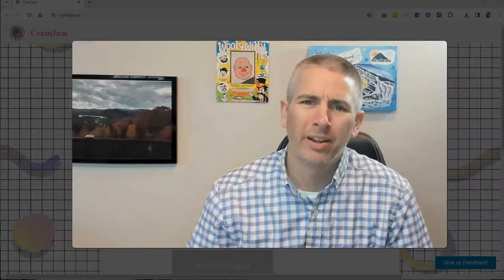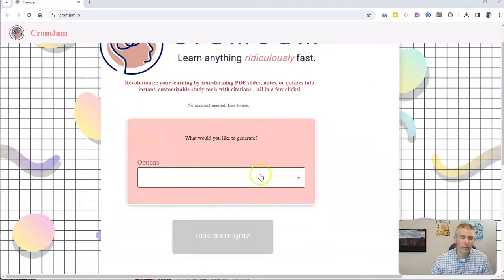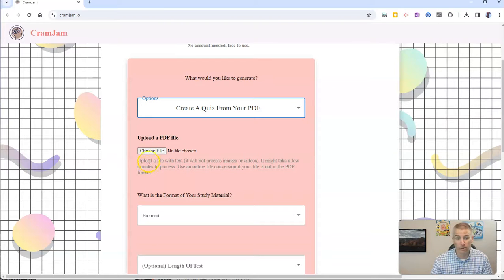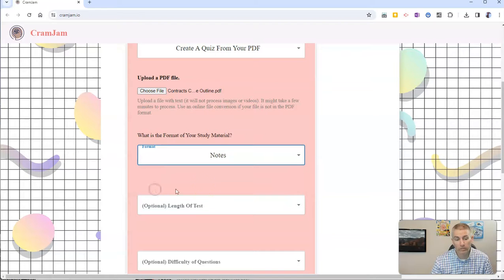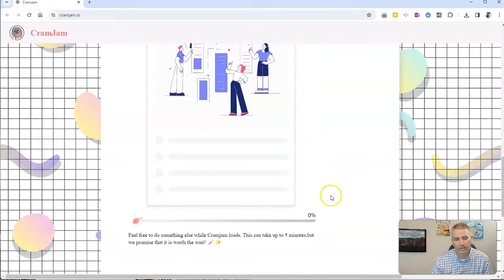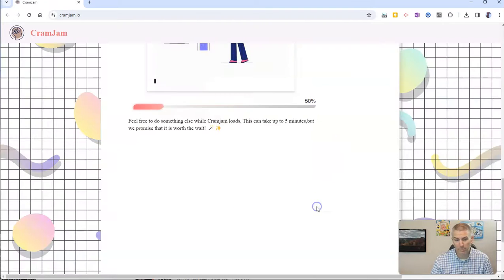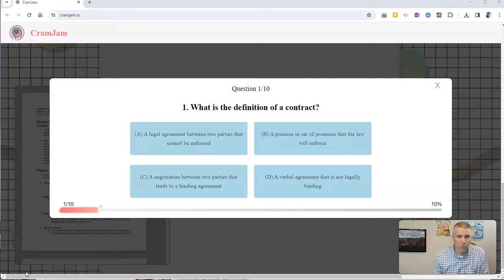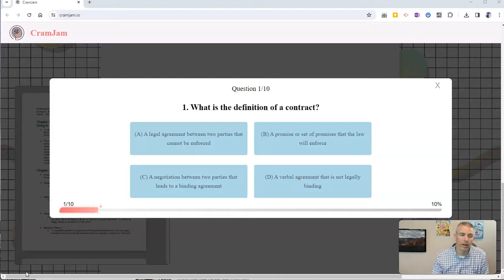Quickly Turn an Outline Into a Quiz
Here's another quick and easy way to convert an outline into an online practice quiz.
Try it at cramjam.io

📔 50 Tech Tuesday Tips!
🏫 Take a course with me: 🏫